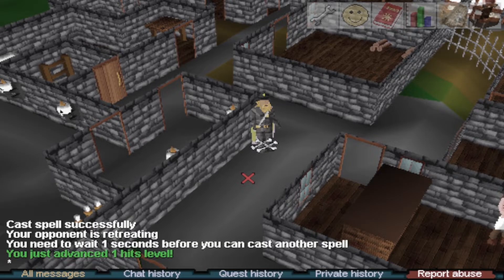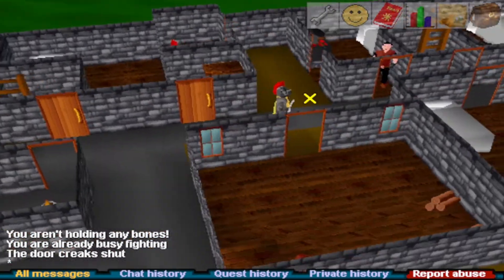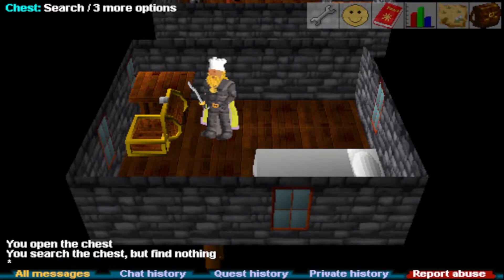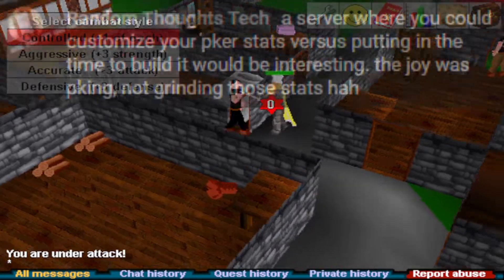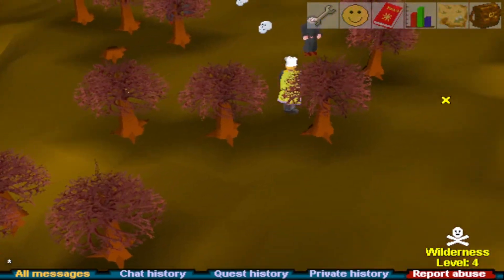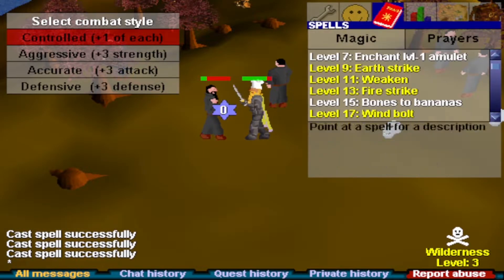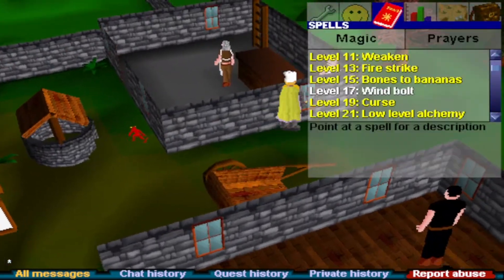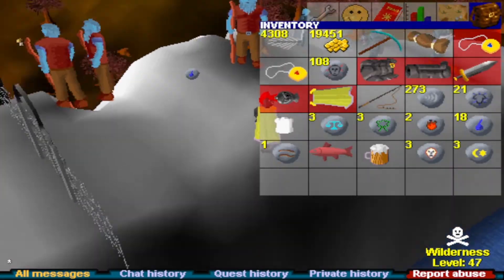Enchanter | Let's Play Open RSC - Episode 31 (Re-Upload)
Welcome to Episode 31 of my Let's Play of Open RSC, and in this episode we will finally enchant our Ruby Amulet to unlock the Ruby Amulet of Strength. :)

This series was recorded on RSC Preservation formerly known as Open RSC.

The opening image was made by Daniel Kvasznicza on ArtStation.

This is a series where I will be playing as a F2P UIM account in Open RSC, with my goal being completion of Dragon Slayer, and that is where the series will likely end. I will be following the typical ultimate iron man rules (no banking) as much as Open RSC will allow, and will only be working with free to play aspects of the game. Additionally, I will not be allowing myself to buy armor or weapons from shops; everything will need to be smithed or received as a drop from a monster.

~~ Music Used ~~
- "Forest Spirit" - Krisu
- Sonic 1 Green Hill Zone Reversed
- "Stay" - Krisu
- "Blossom" - Krisu
- "In Light and Darkness" - Adrian Von Ziegler